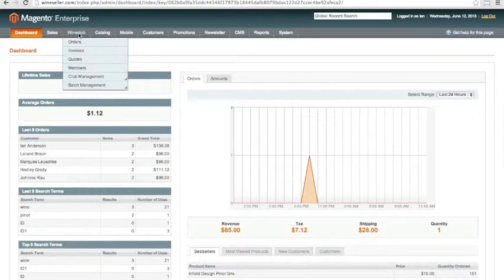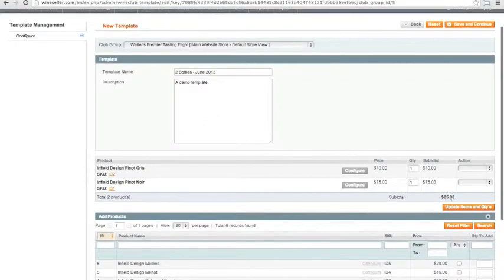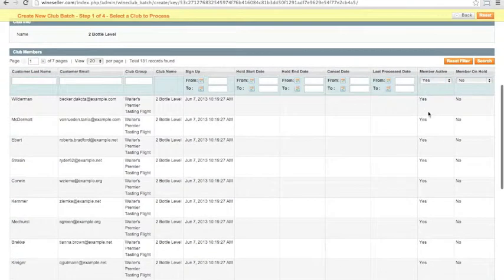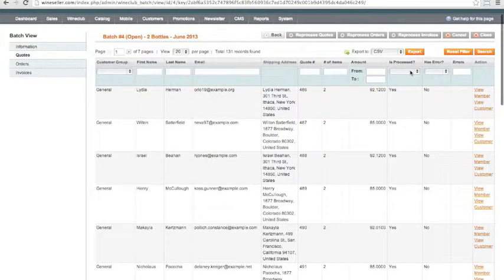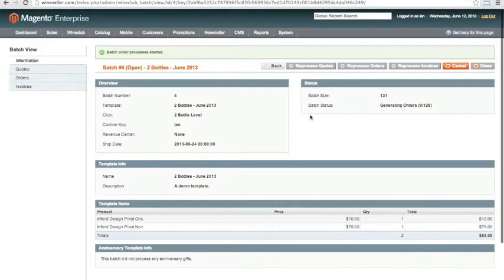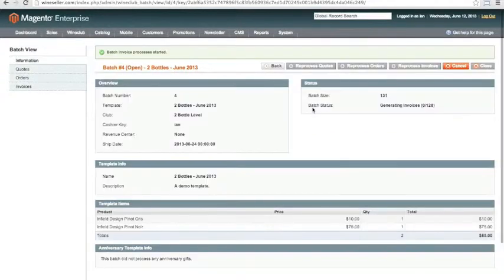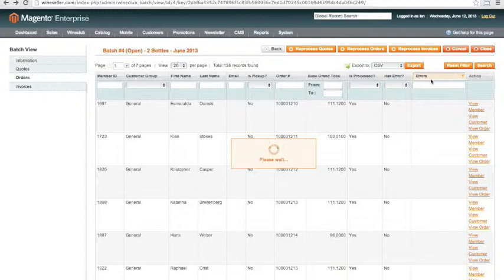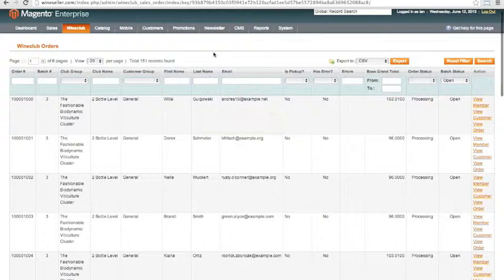Wine Seller for Magento - Wineclub - Batch Management